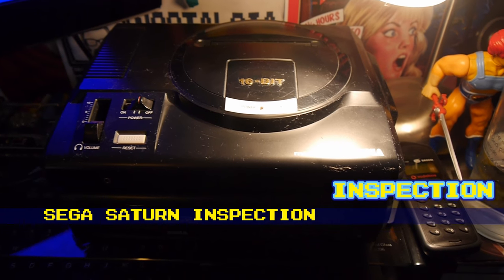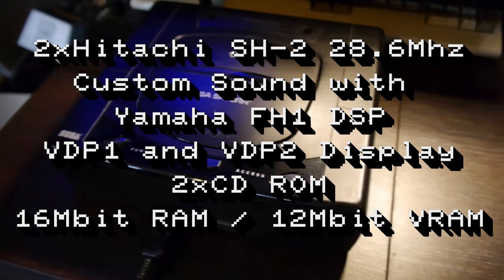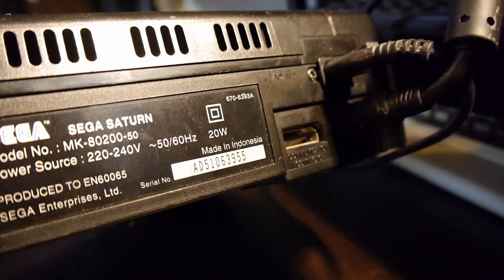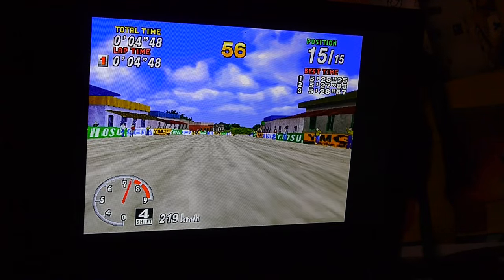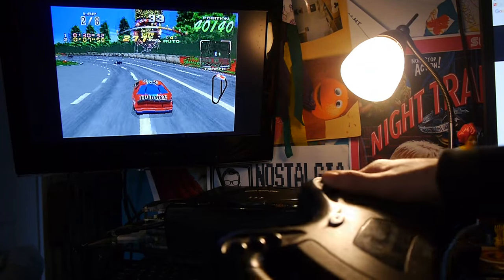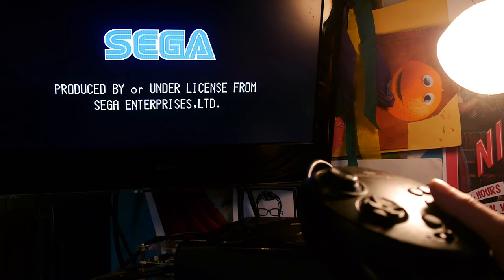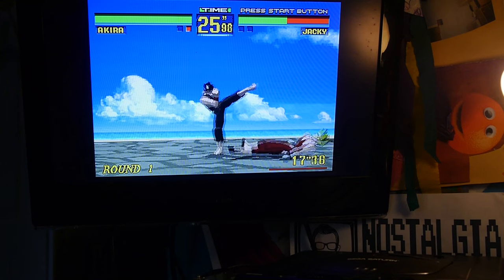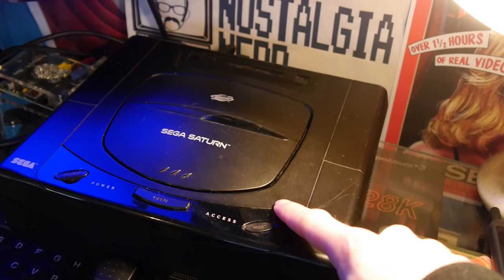Sega Saturn Inspection | Nostalgia Nerd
I take a look at Sega's 32 bit machine from 1995; the Sega Saturn. Launched early in a bid to scupper Sony's Playstation, it suffered from a lack of launch titles and a price tag which was £100 dearer than Sony's offering. Coupled with this, the hardware architecture for the Saturn was more complicated than the Playstation, leading many developers to jump ship onto Sony's hardware. Sadly this lead to the Saturn having a shorter and more limited life than it's rival, but never the less, Sega's penultimate console had a lot to offer, and in some ways was better than Sony's and Nintendo's offerings from this generation. Join me as I take a quick inspection of this vintage machine. I look at the hardware, look at some accessories and play some games, including the launch title, Virtua Fighter, along with Sega Rally, Nights into Dreams (along with the 3D control pad) and Alien Trilogy.

✊Support Me! ✊

♜Resources♜
BG music from Nights into Dreams on the Sega Saturn.